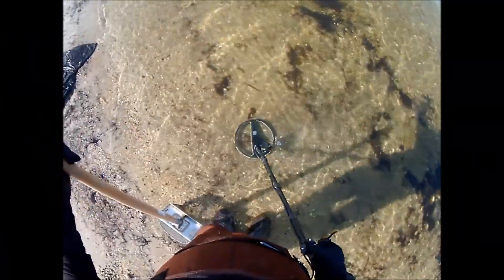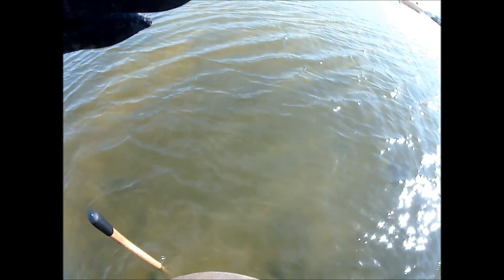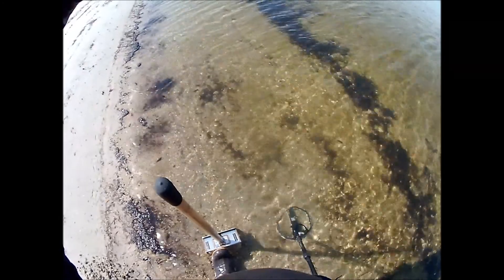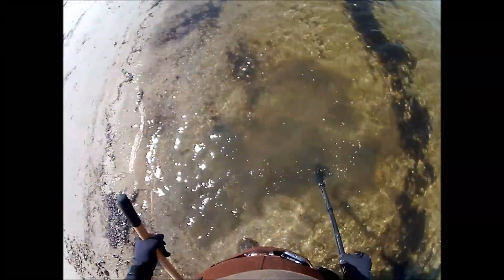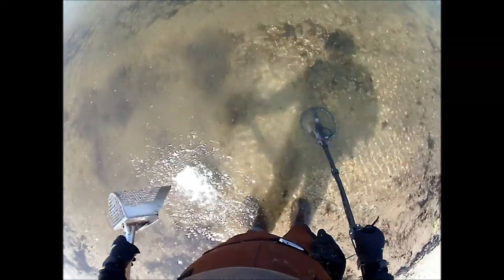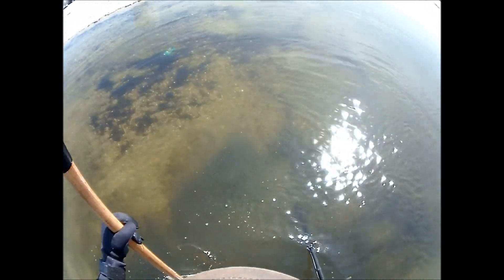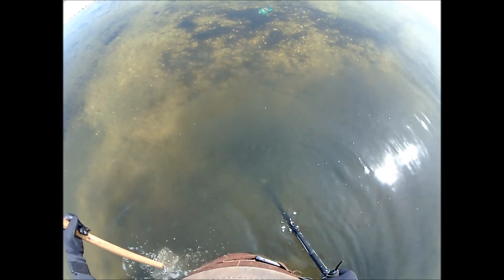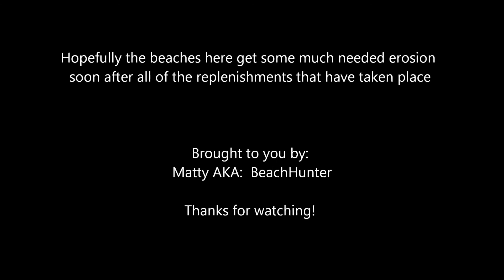4/3/14 Trying out a different Bay beach